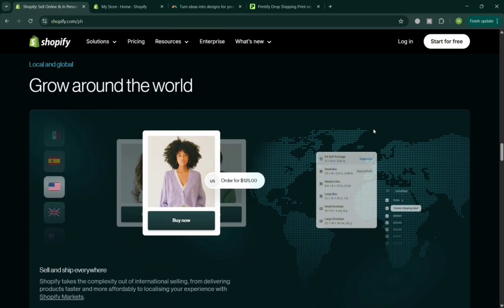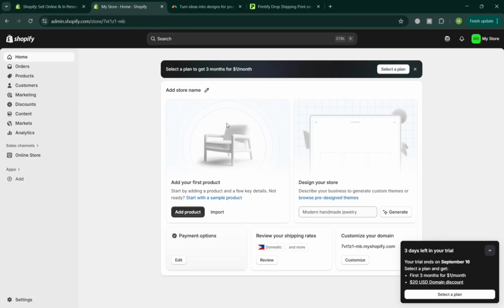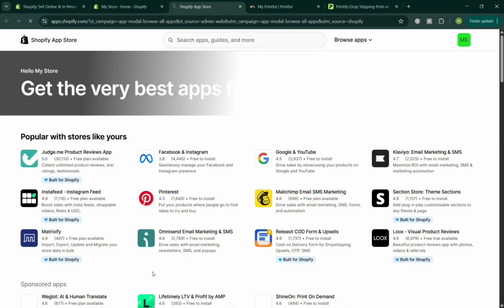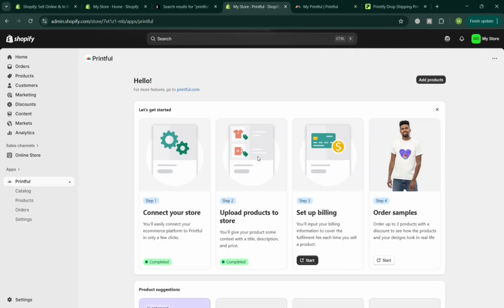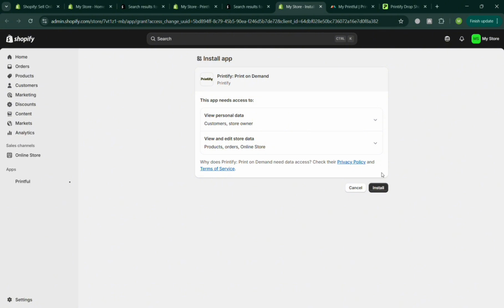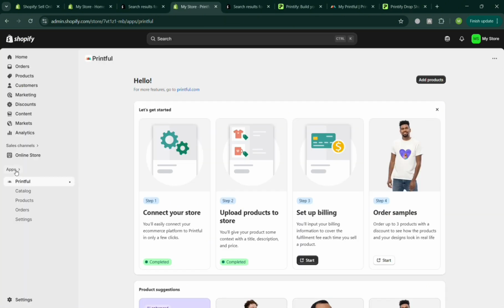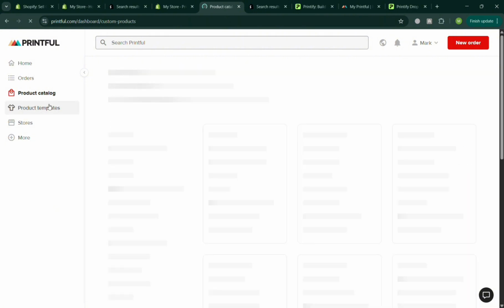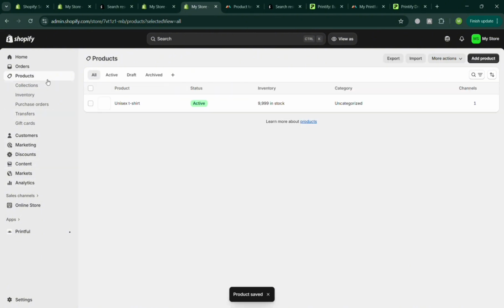How to Use Printful and Printify for One Store (2026)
In this tutorial we have shown Maximize print-on-demand profits by combining Printful and Printify in a single ecommerce store with this strategic 2026 tutorial. Learn how to leverage each platform's strengths, manage inventory across multiple suppliers, and optimize product fulfillment for customer satisfaction. This comprehensive guide covers pricing strategies, quality comparisons, and automation tools that streamline multi-supplier operations. Discover how to handle order routing, customer service, and returns when using multiple print-on-demand providers. Essential for ecommerce entrepreneurs scaling their custom product businesses efficiently.